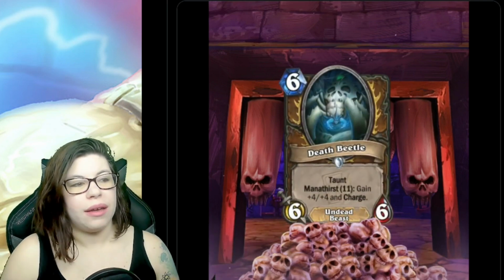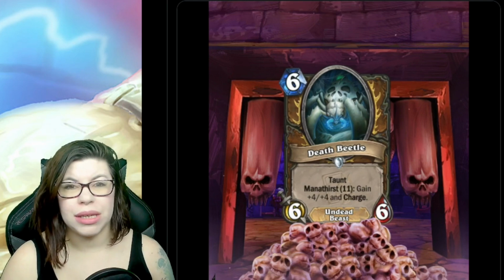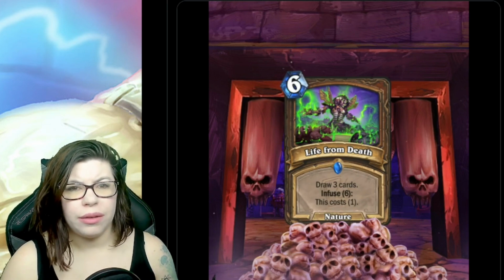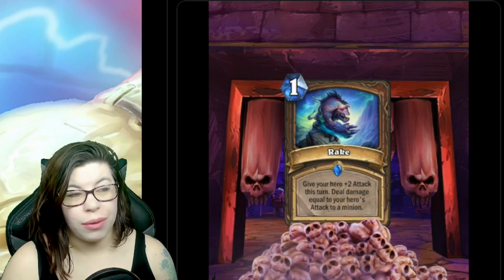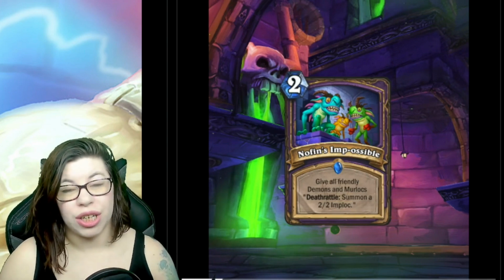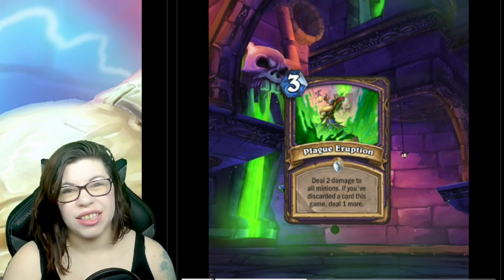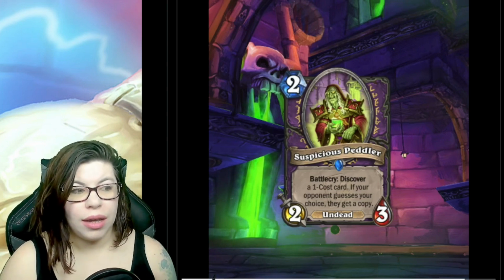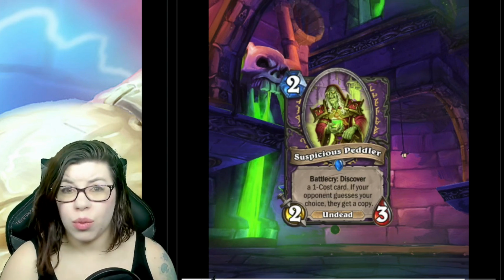Naxx NEW CARDS for Druid & Warlock!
Here are the new Hearthstone Druid & Warlock cards for the mini-set Return to Naxxramas and how well I think they will fit into Standard.

TCCG Roundtable - Weekly Card Game news, organized play, topics, and interviews streaming live on this channel and in audio form wherever you can find podcasts.